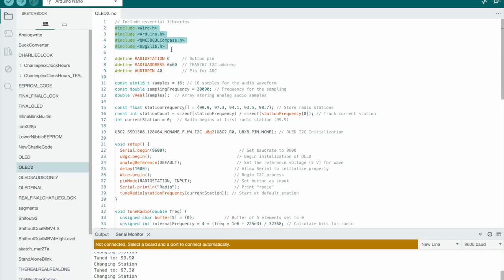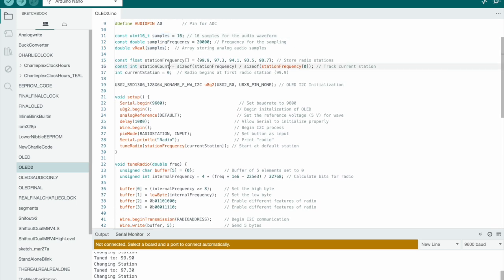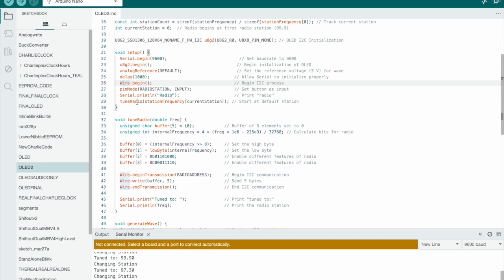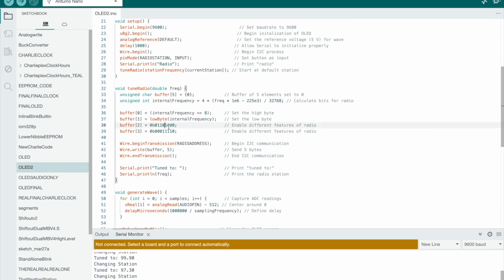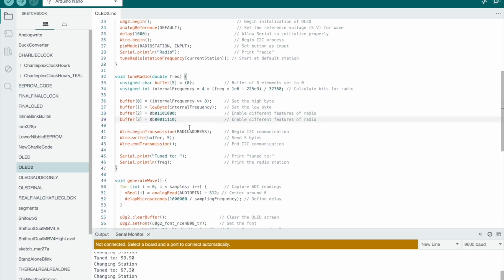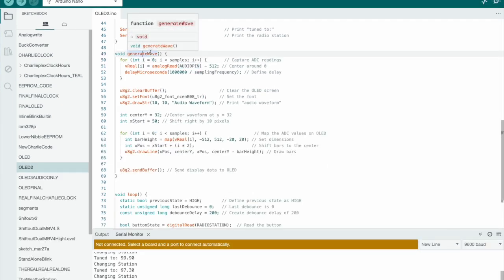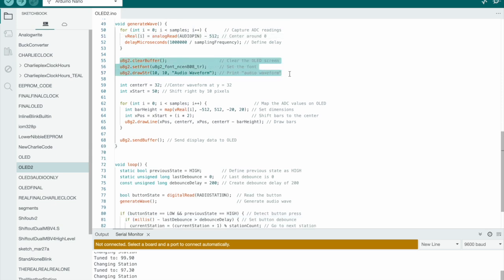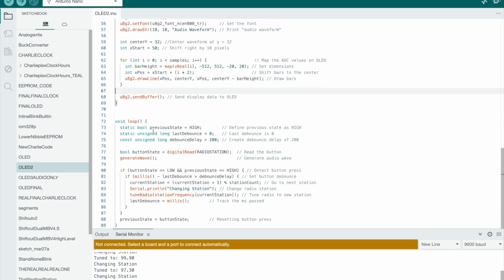Medium ISP: The FM Radio Station